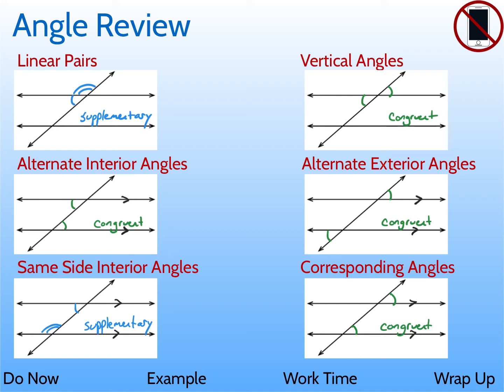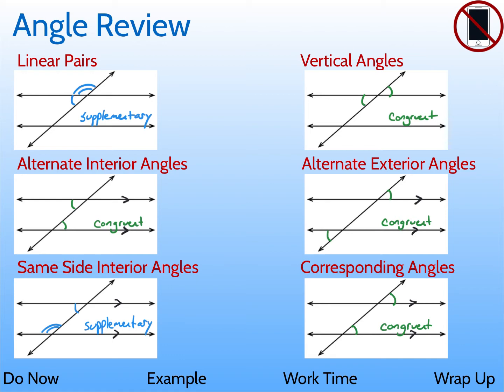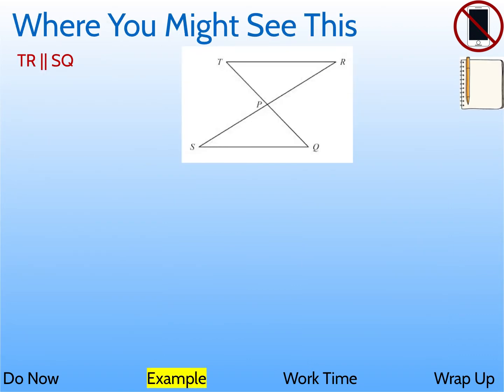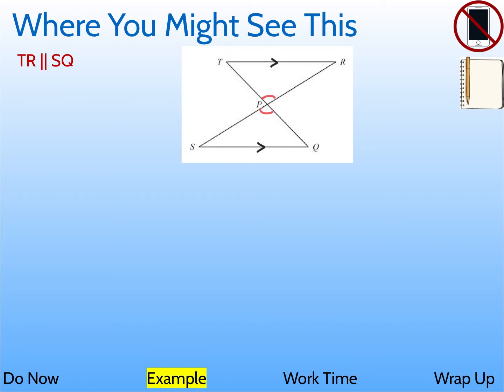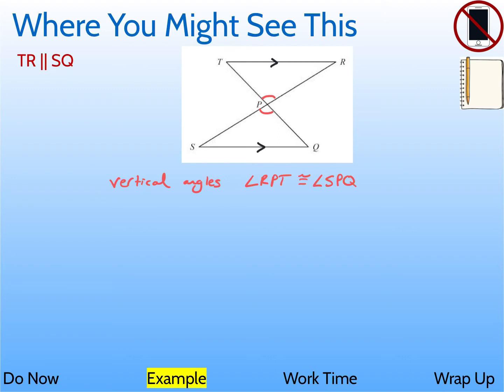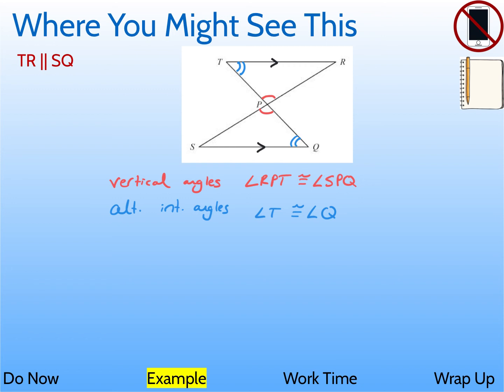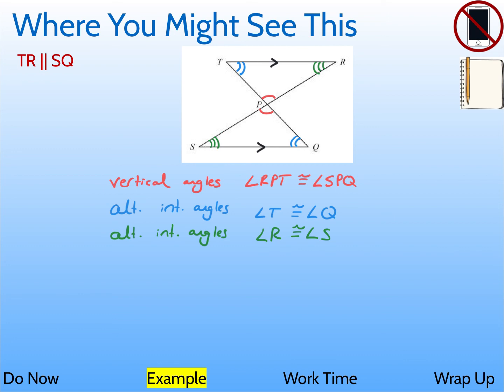2/2 Basic Triangle Proofs